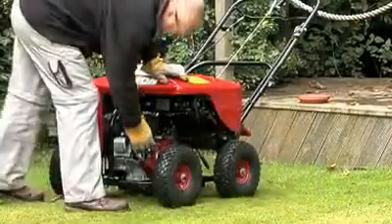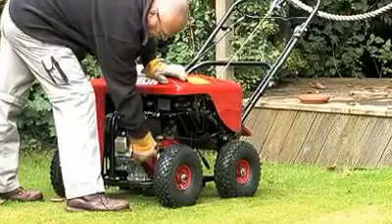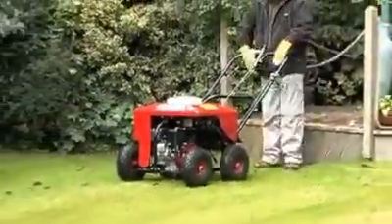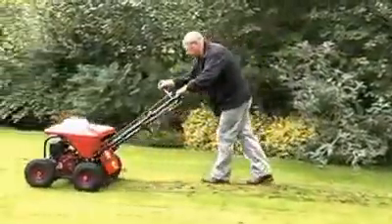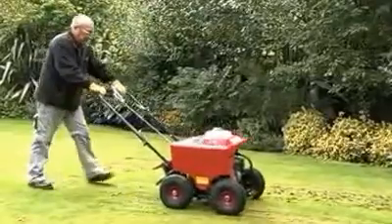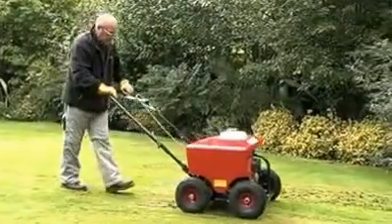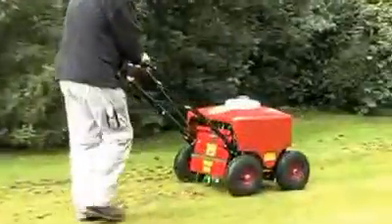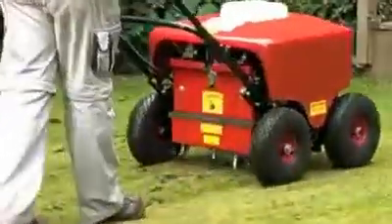CAMON LA20 Lawn Aerator at UK Mowers Direct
Good aeration is vital for the health of any lawn and it has never been easier to achieve than with the CAMON LA20 Aerator.

Built to the highest standards the CAMON LA20 Lawn Aerator is incredibly reliable, durable and most importantly it provides fantastic performance